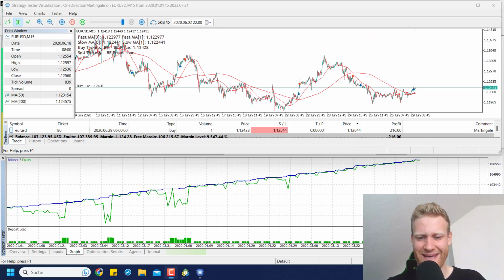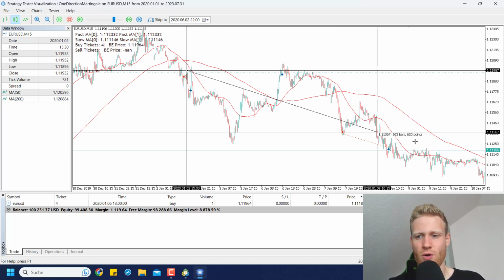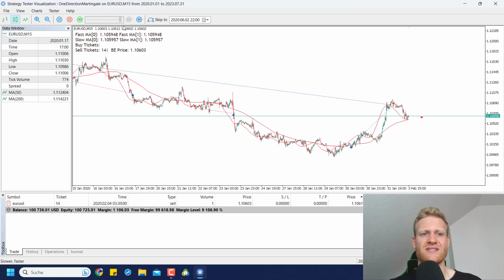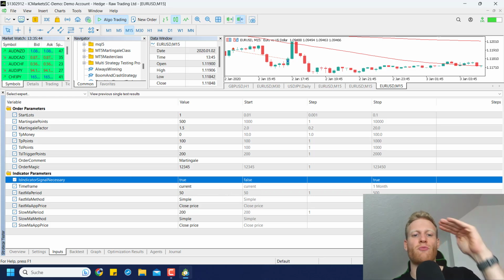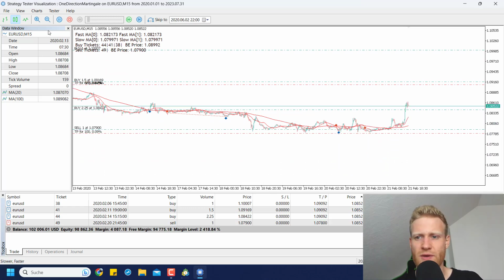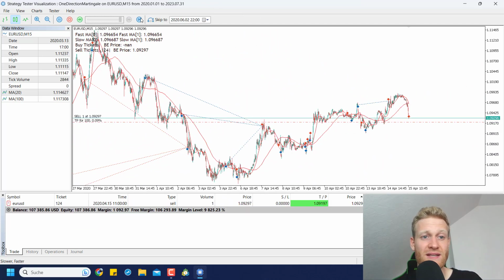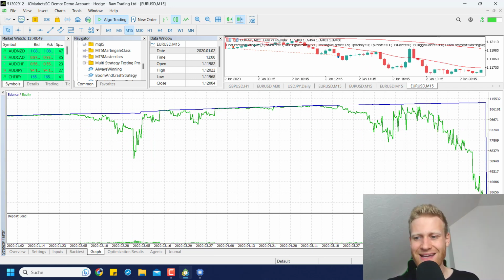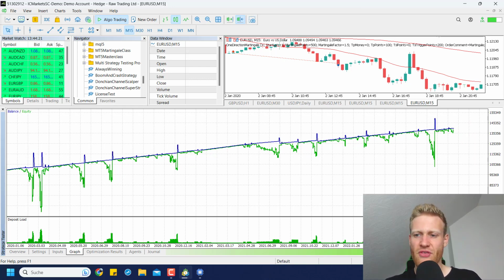Simple MA Cross Forex Trading Strategy with Martingale and Grid Recovery